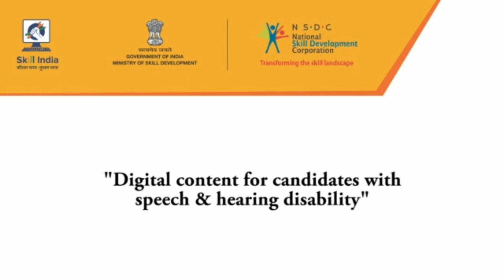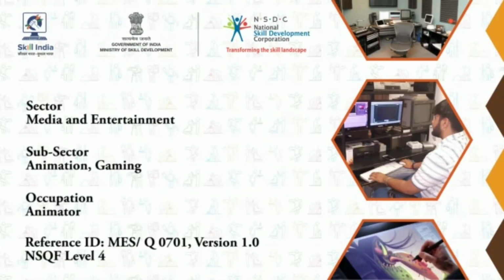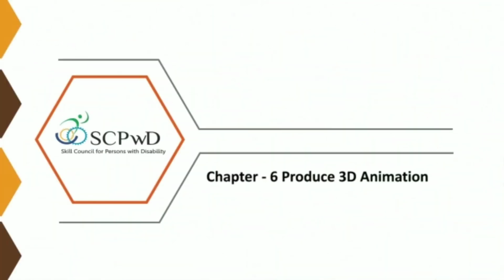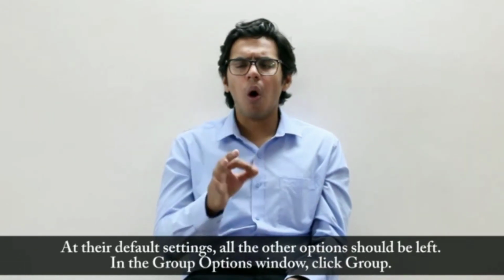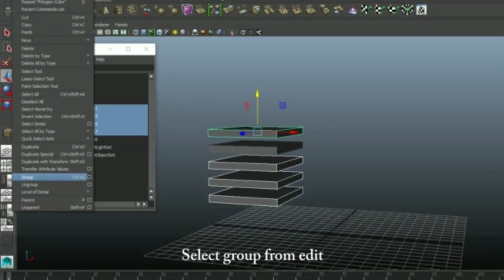Ani 6 3 Full HD 1080p